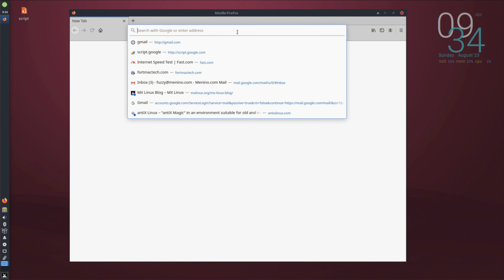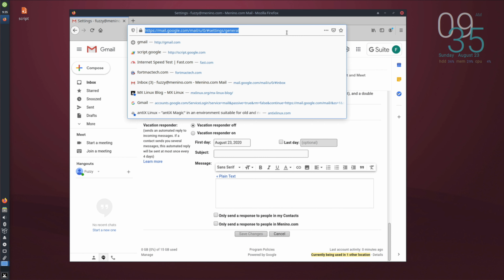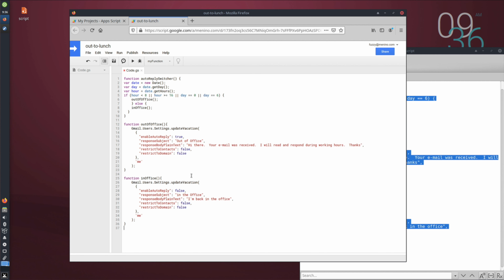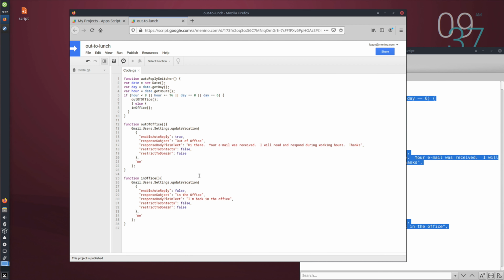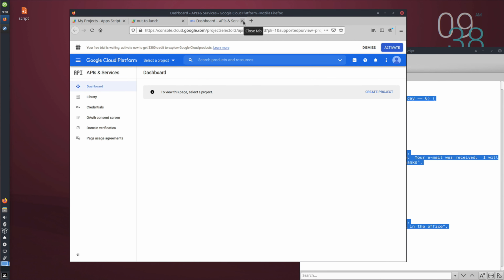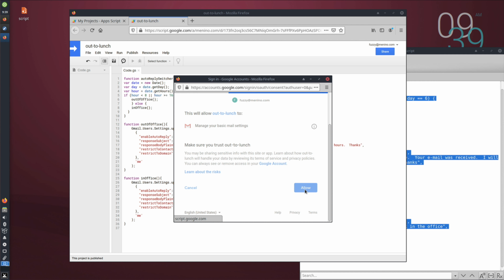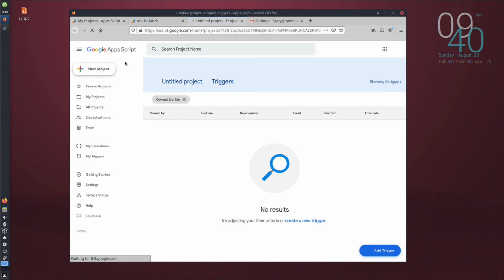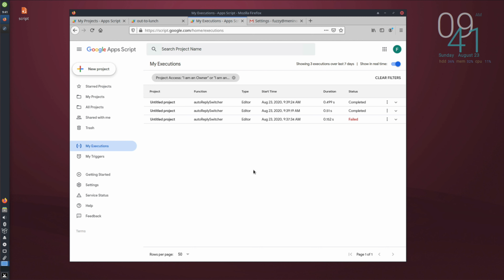How to automate gmail vacation reply / out of office reply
and feel free to make comments to improve things